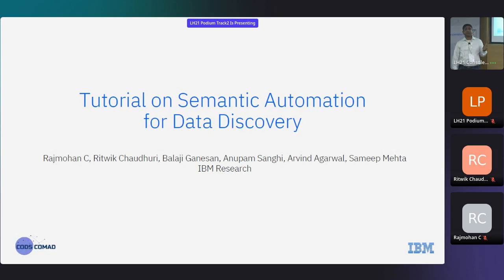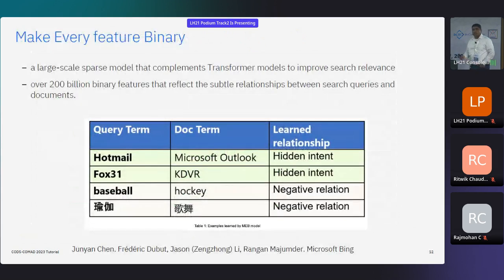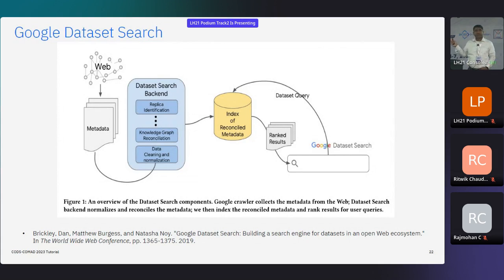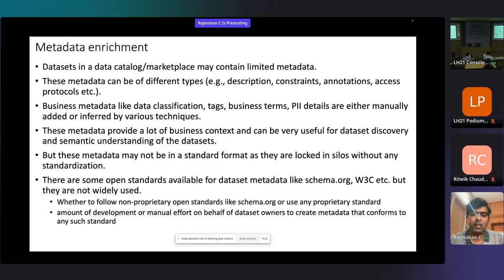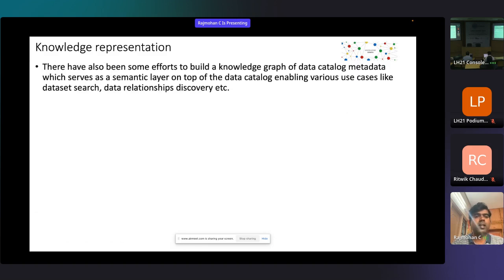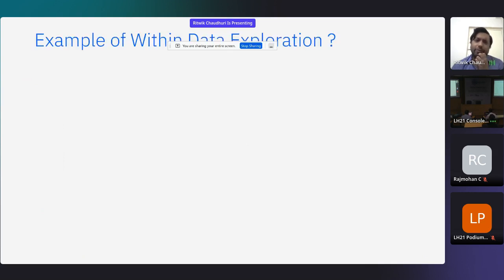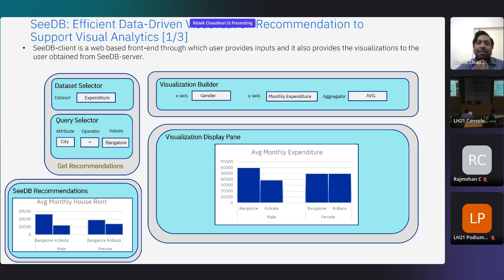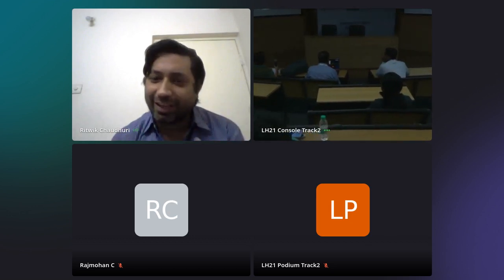Tutorial - Semantic Automation for Data Discovery